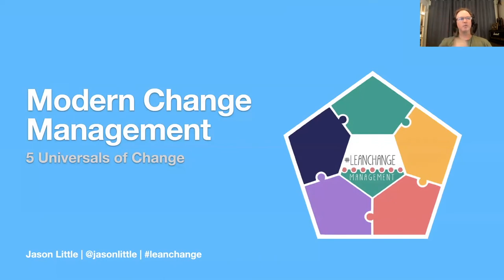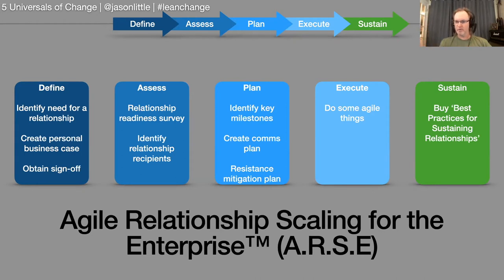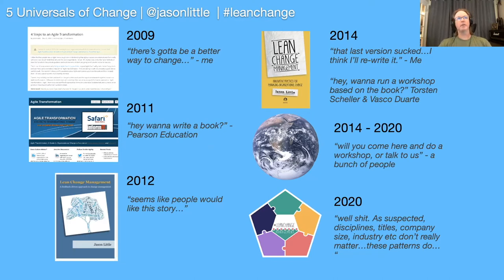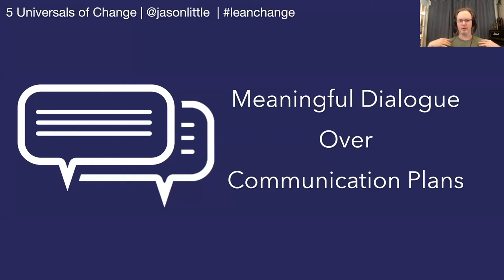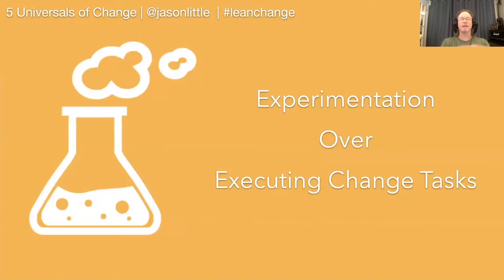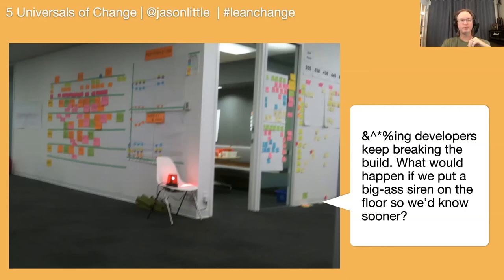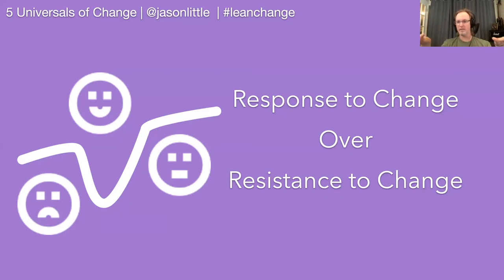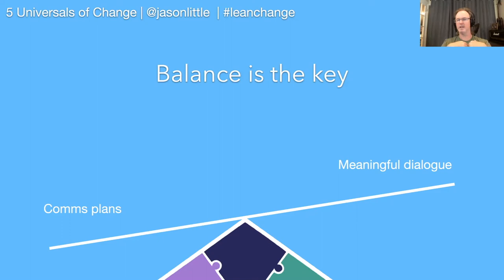LAG21 - Jason Little - 5 Universals of Change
As much as we want change to happen in a logical and structured way, it has never, and will never work that way. Since 2014, I’ve traveled to over 12 countries, trained thousands of change agents, and visited countless organizations. I wanted to find out how people were getting stuck with change, and what they were focusing on in order to move change forward.

It turns out that regardless of organizational size or industry, there are 5 Universals for Change that serve as a compass allowing us to find the right approach, at the right time. That probably sounds magical, or invokes some eye-rolling, but either way, a path forward is less about the methods and frameworks we hold dear, and much more about our outlook as change agents.

In this session we’ll explore the 5 Universals of Change and take a peek at organizational change through a different set of lenses designed to help us find our way forward when we feel stuck.